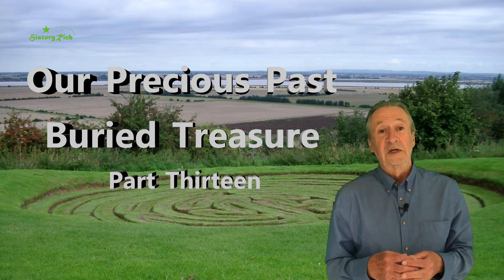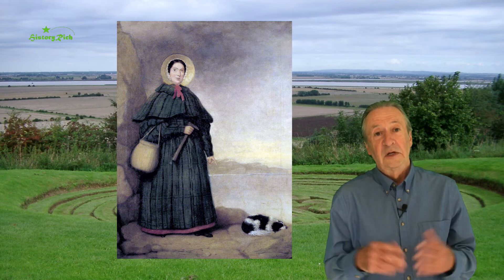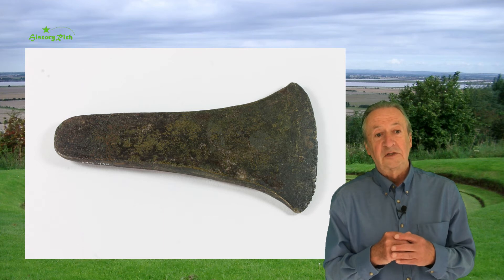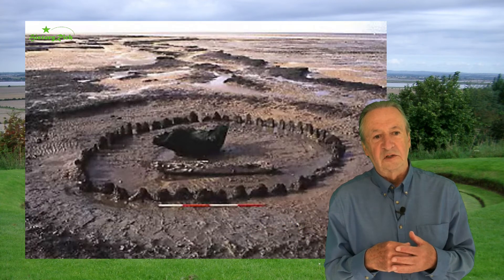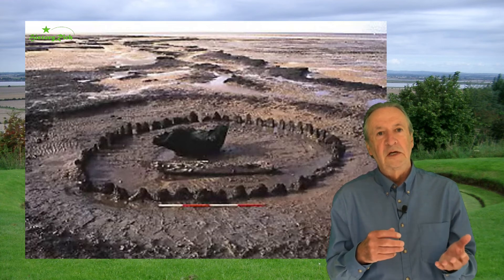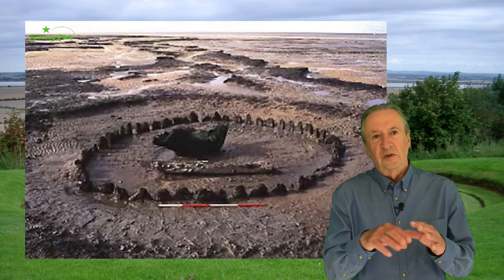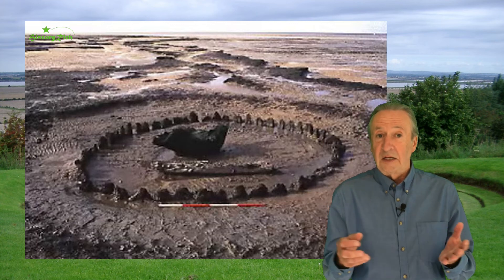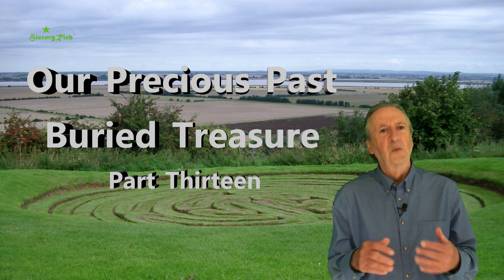Buried Treasure 13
The discovery and excavation in 1998 of Holme I better known as ‘Seahenge’ an early-Bronze Age wooden henge monument exposed by tidal erosion on the Norfolk Coast.